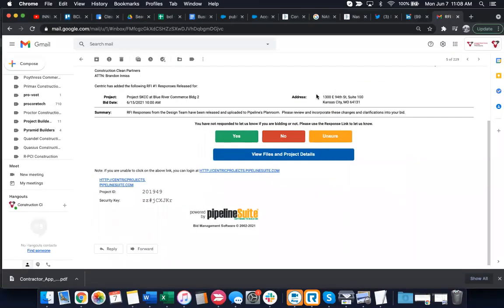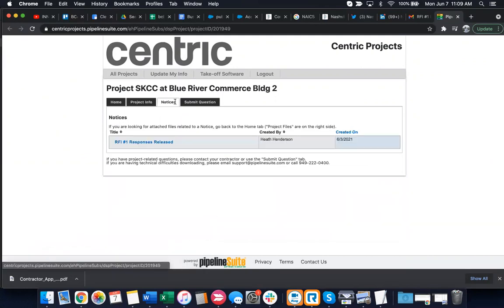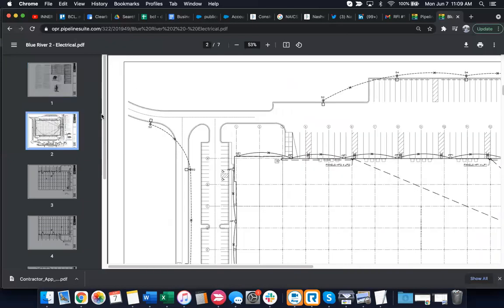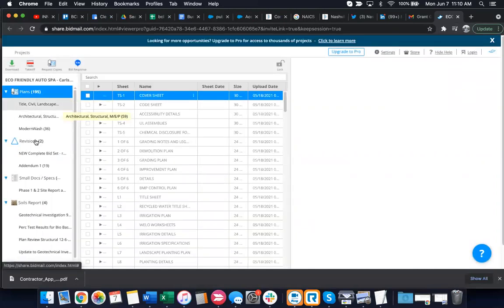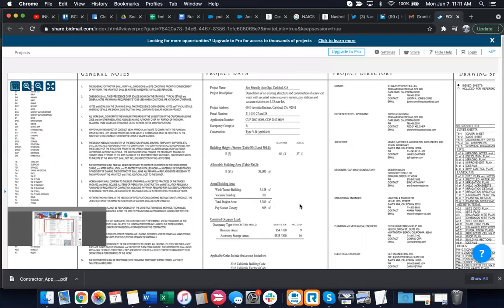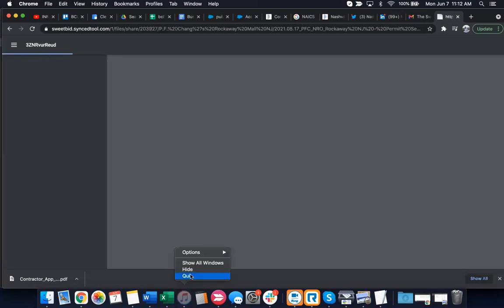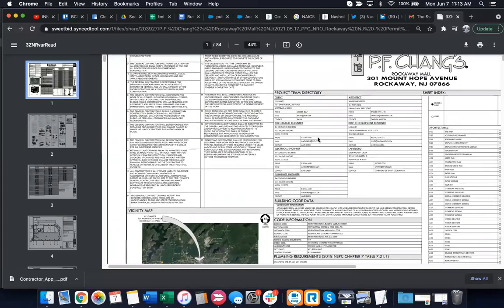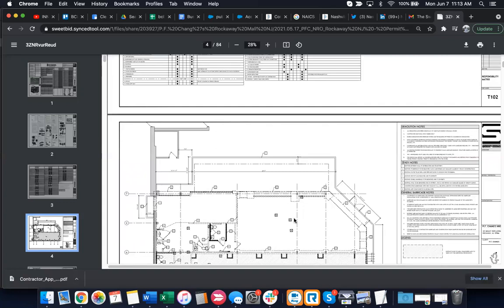How to find square foot on plans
How to find square foot on drawings and plans to quickly price jobs from building size